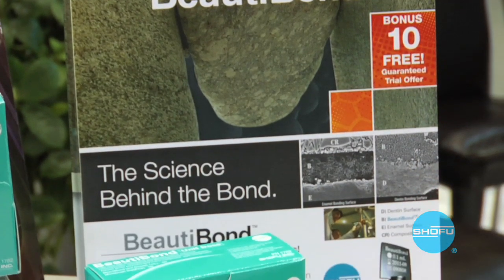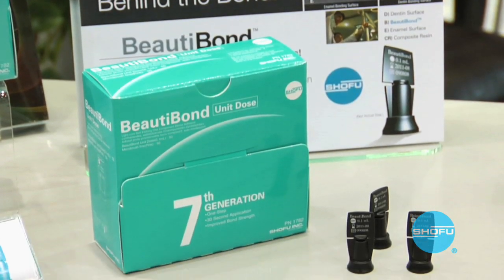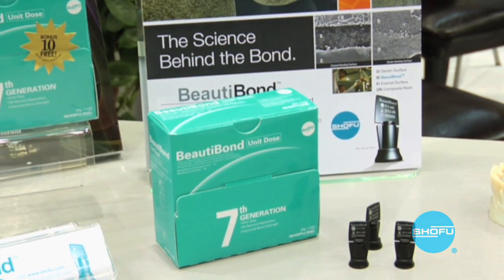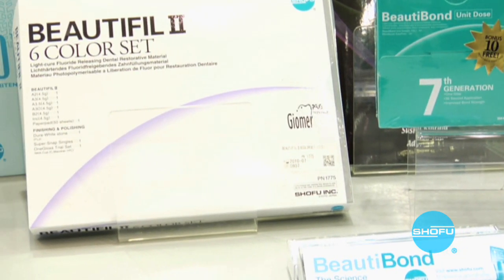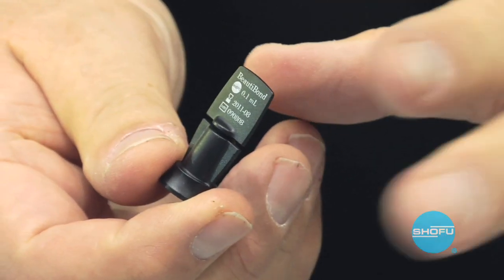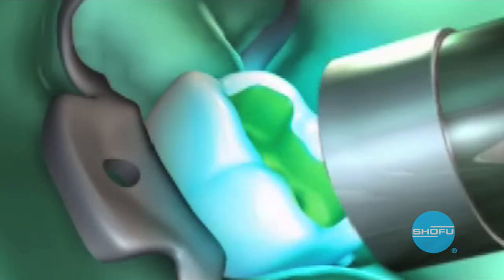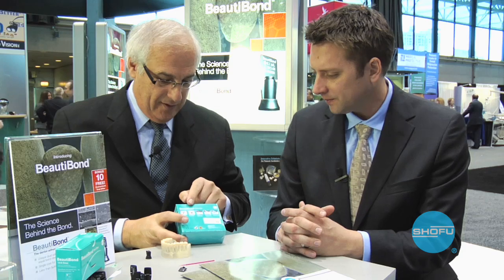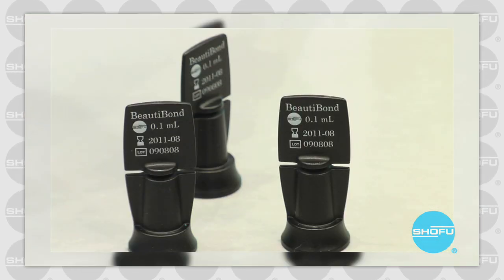BeautiBond - Dr. Glazer